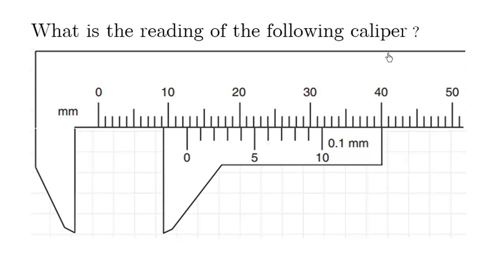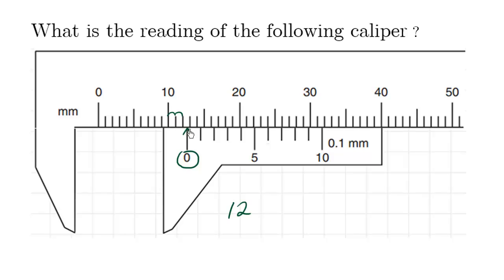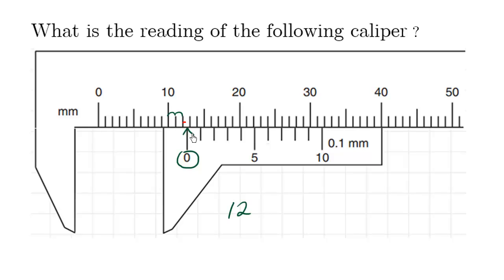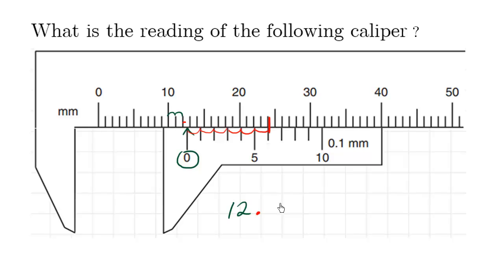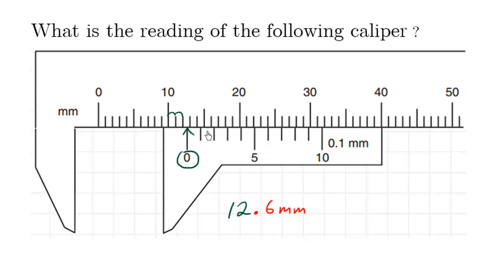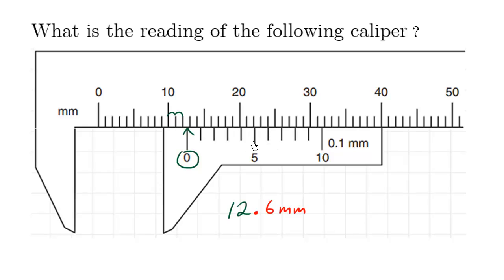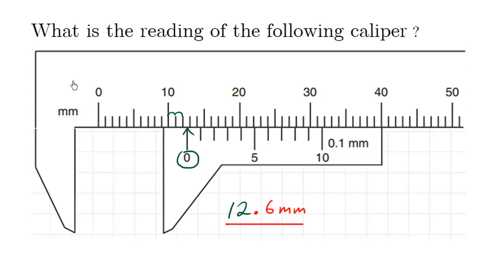BC Math 10 - Measurement: How to read vernier caliper